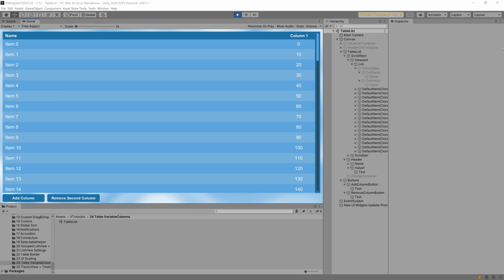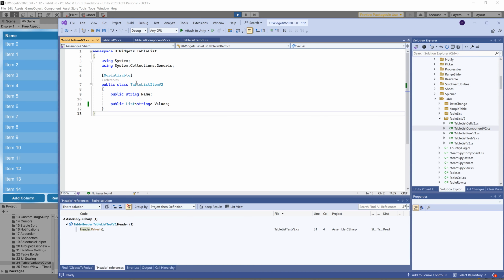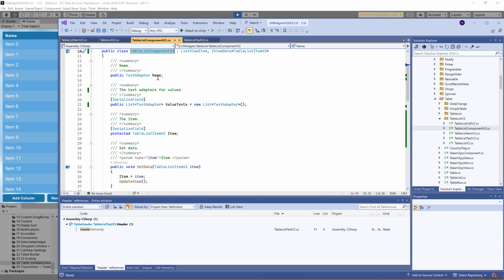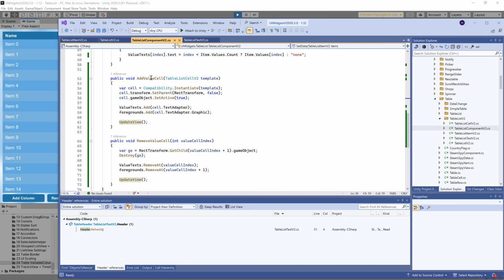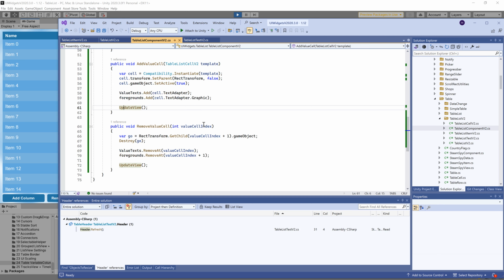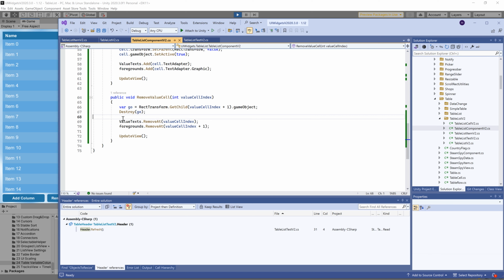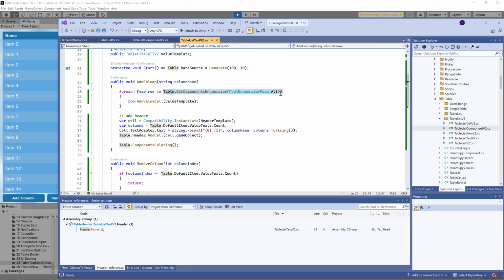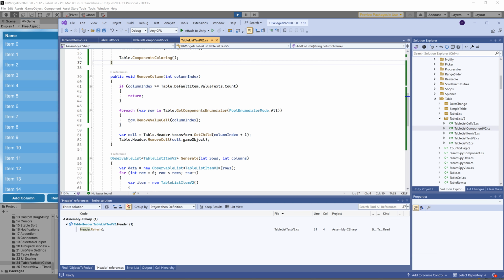[25] Table with Variable Columns